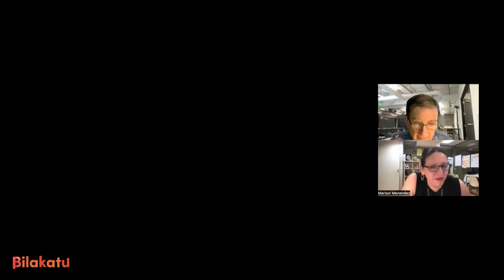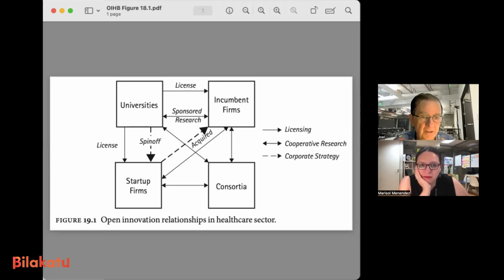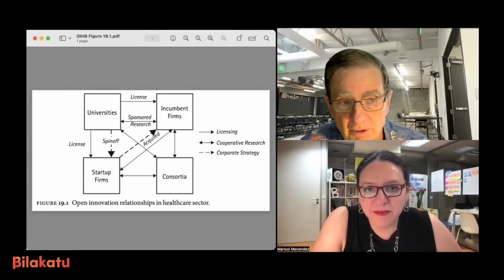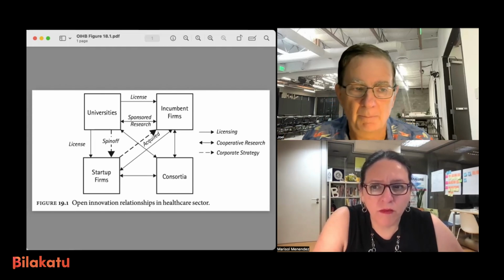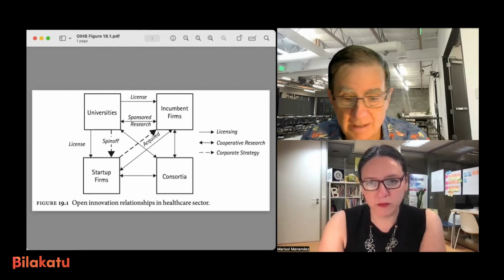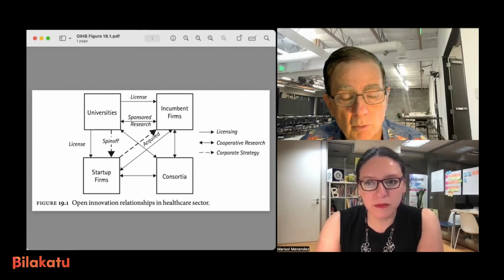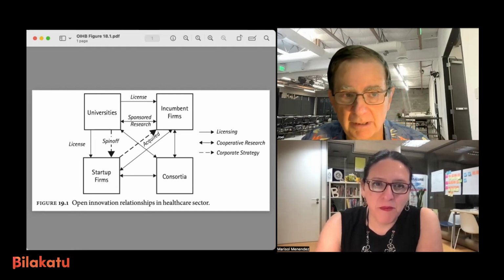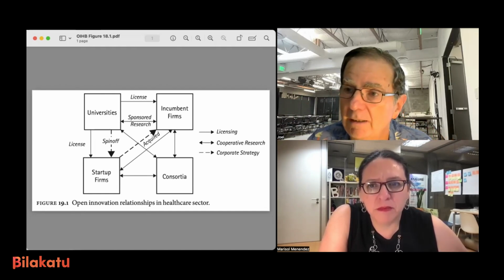OIThursdays - Chapter 19 W/ Joel West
Joel highlighted that while sectoral systems of innovation have been studied extensively to understand the interdependence of innovation activities and capabilities within industries, the role of open innovation in these systems has often been overlooked. Joel reviewed prior research to demonstrate how firms in the healthcare sector—spanning biotechnology, traditional pharmaceuticals, medical equipment, and tools—engage in all modes of open innovation. He discussed how incumbent firms often in-license technologies, acquire new technologies and companies, and collaborate with universities and other firms, both large and small. Additionally, the practice of coupled innovation, through both bilateral and increasingly multilateral collaborative research, is a key feature of this sector. The chapter offers a compelling example of how open innovation can enrich the understanding of sectoral systems, particularly in science-based industries. Joel also presented a general model for open innovation knowledge flows within these industries, making this chapter an essential read for those interested in the intersection of open innovation and sectoral studies, especially in the healthcare sector.